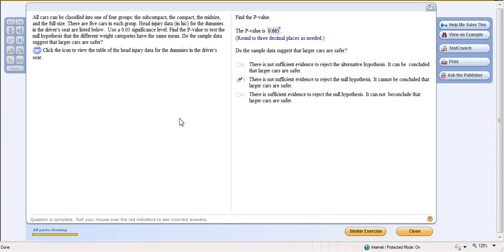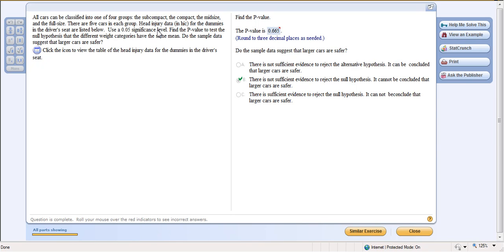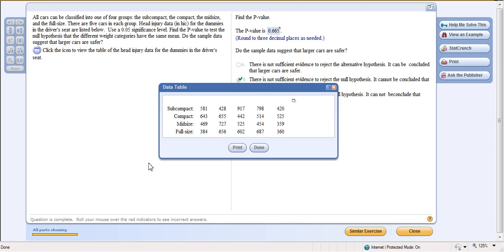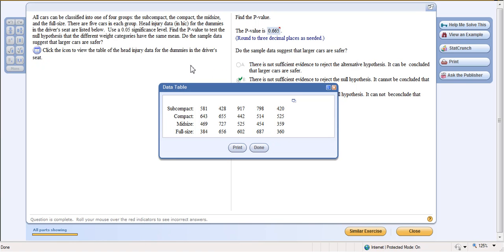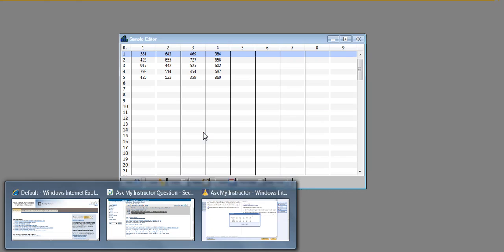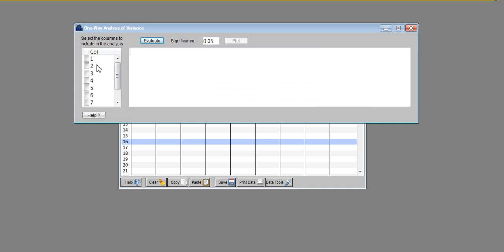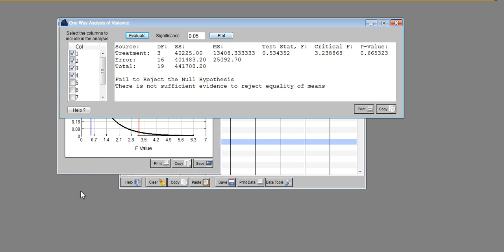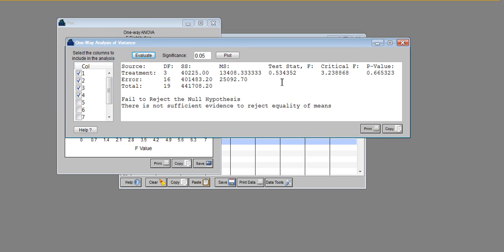One-Way ANOVA With Statdisk